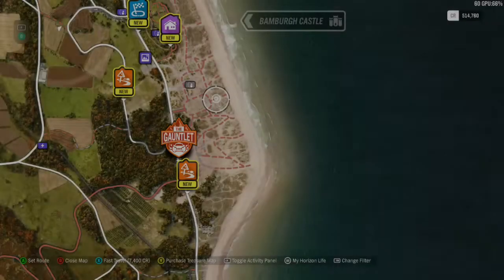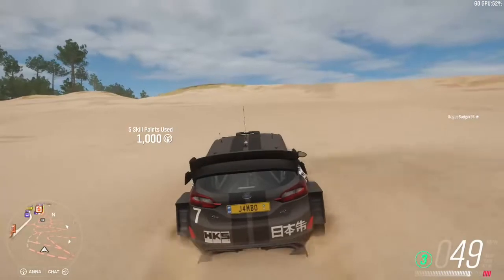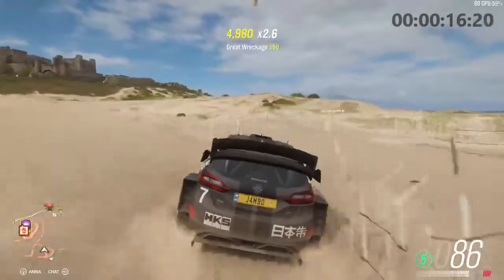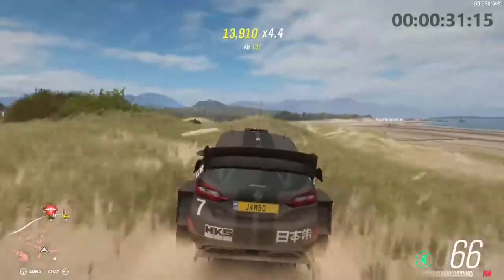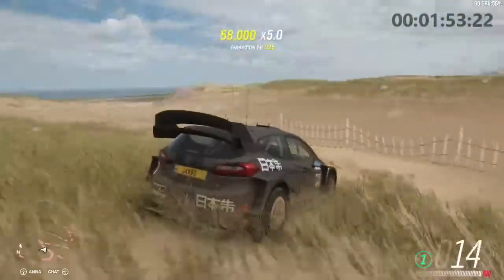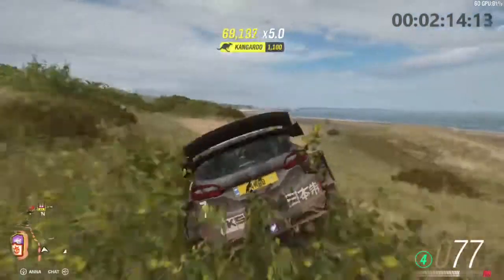Forza Horizon 4 | EARN 10 SKILL POINTS in 3 minutes!!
Earn fast skill points in Forza  Horizon 4 with this quick method!